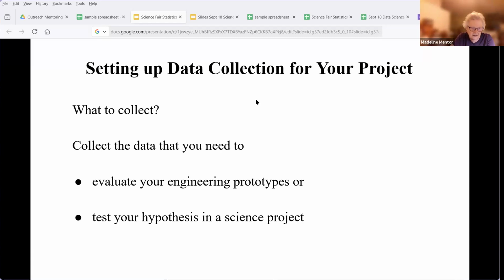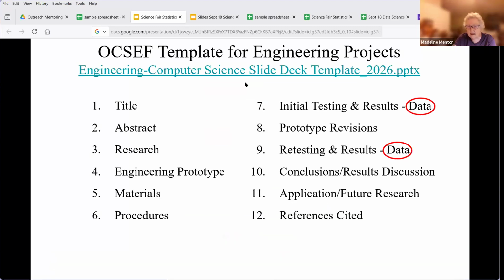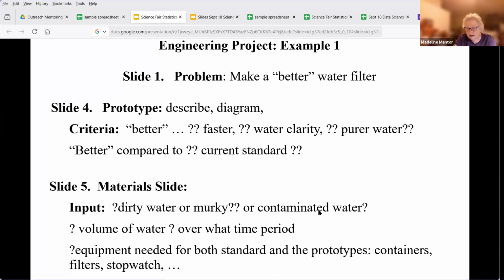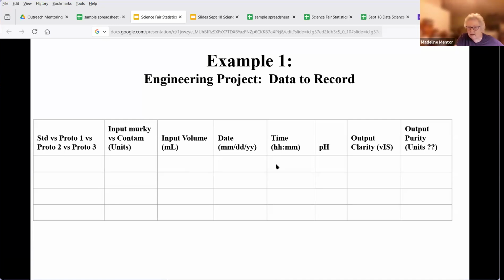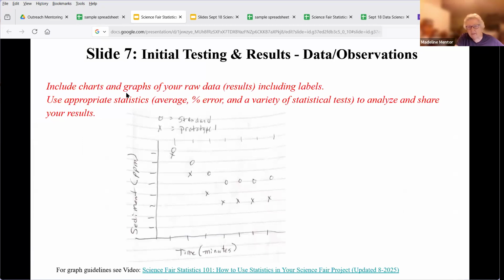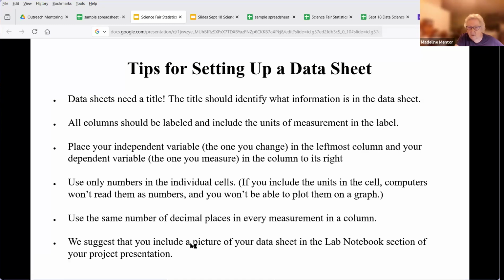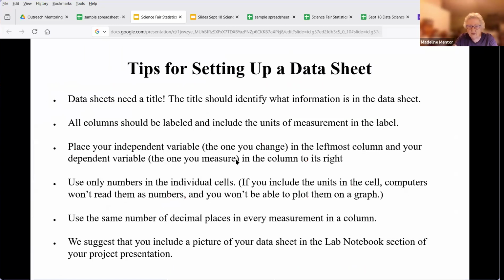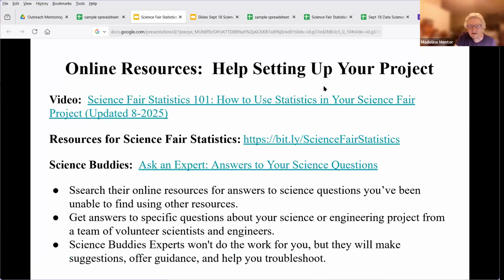Science Fair Statistics 102 GMT20250919 020238 Recording 1920x1092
Science Fair Statistics 102: How to setup data collection for your science and engineering project.
Recorded Thursday, Sept 18, 2025.

This video starts with a brief overview of what data to collect and how to collect it in an engineering (or science) project and how to present the data for the judges. At about minute 12:25, science fair mentors discuss some of the suggestions covered in the overview, including how to set up a lab notebook for your science project.

And for statistical analysis of a sample project see Video "Science Fair Statistics 101: How to Use Statistics in Your Science Fair Project"

Just starting your science or engineering project?  Start Here!!